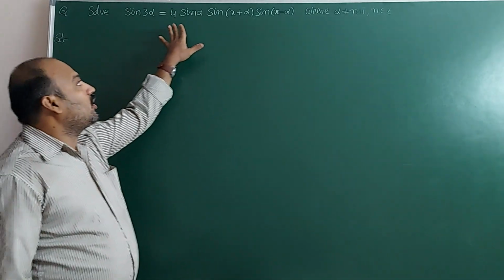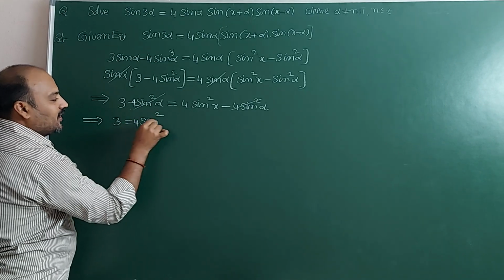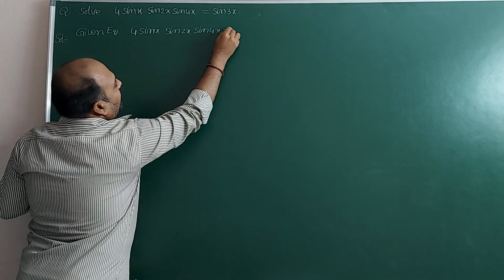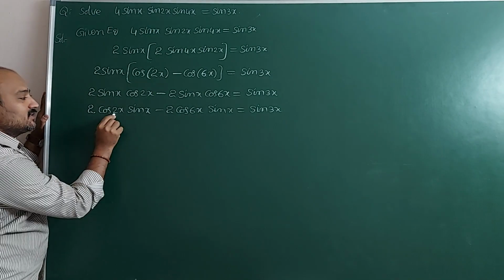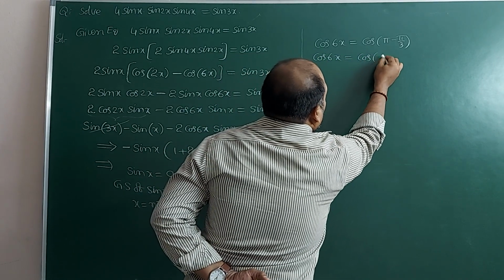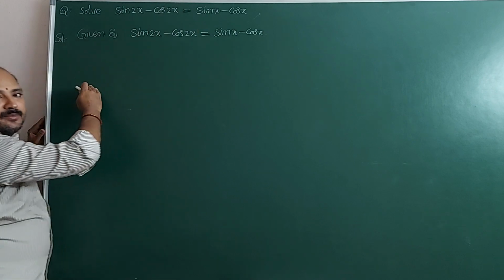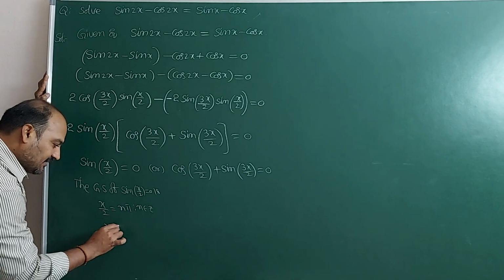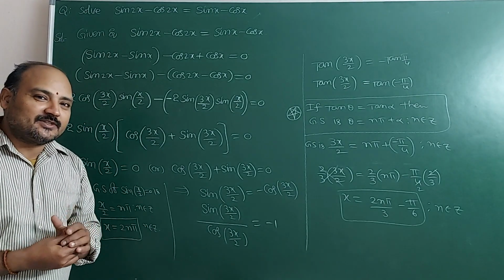trigonometric Equations intermediate First Year TS AP Maths-1A NCERT CBSE 11th grade